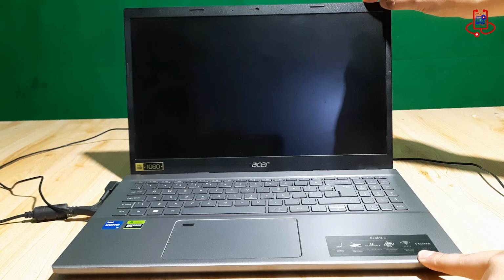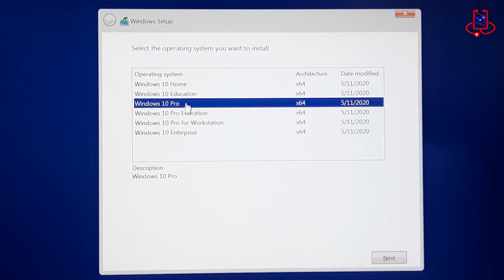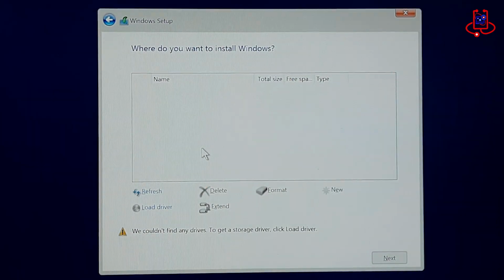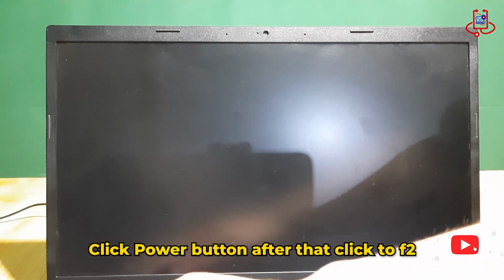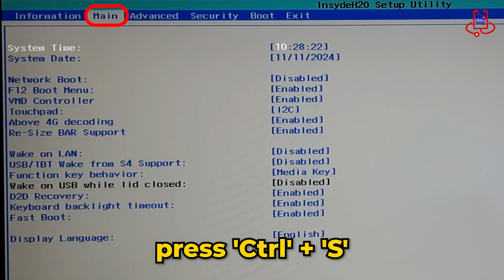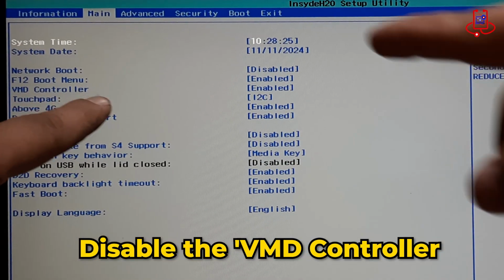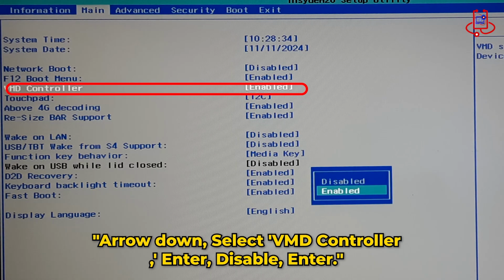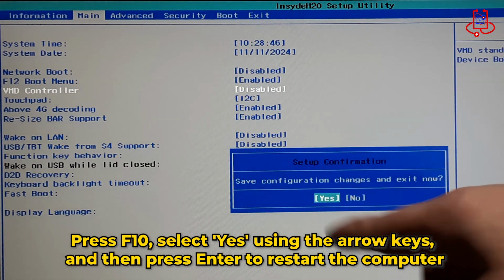Fix Acer SSD Partitions Not Showing During Windows Installation | Solution for Intel 11th-13th Gen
Struggling with Acer SSD partitions not showing during Windows installation? Learn how to fix it easily using Intel VMD settings for Intel 11th-13th gen processors. No need for extra software—just a simple BIOS adjustment!